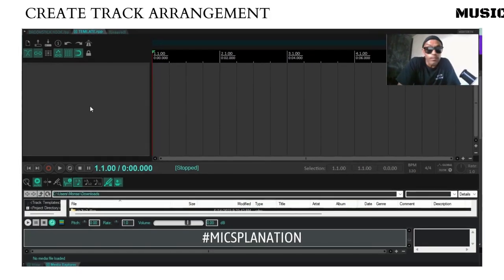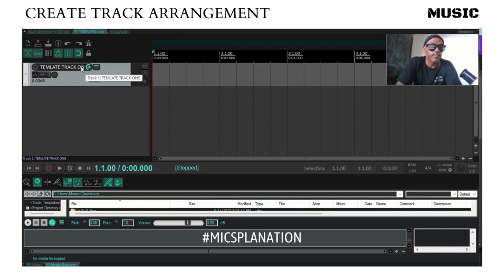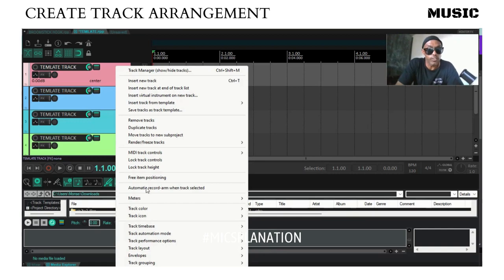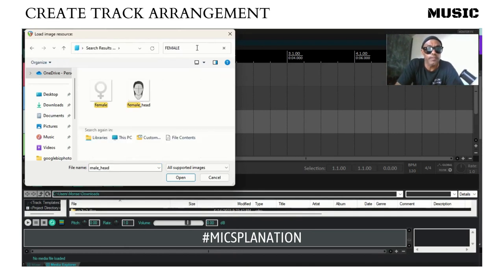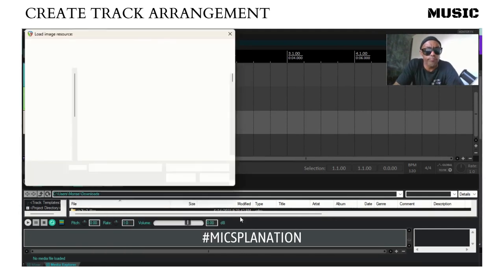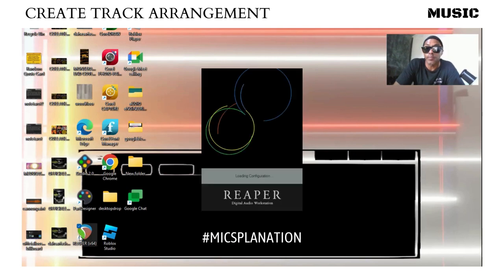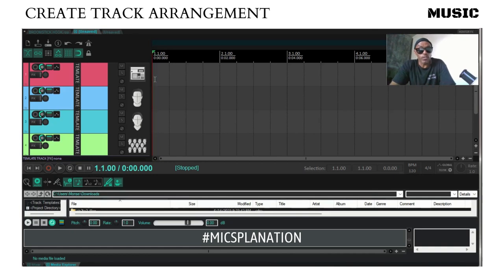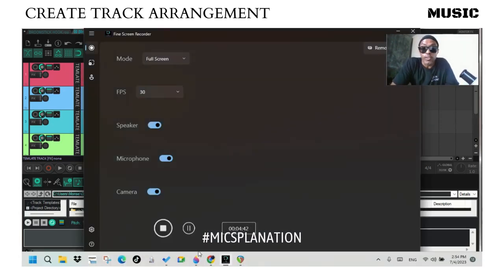MICSPLANATION (CREATING TRACK ARRANGMENT IN REAPER DAW)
THIS IS A MICSPLANTION ON HOW TO CREATE A RECORDING TRACK ARRANGMENT IN REAPER DAW BY COCKOS INC. I AM AWARE THAT I SPELLED TEMPLATE INCORRECTLY IN THE VIDEO. THANK FOR YOUR SUPPORT IN ADVANCE.